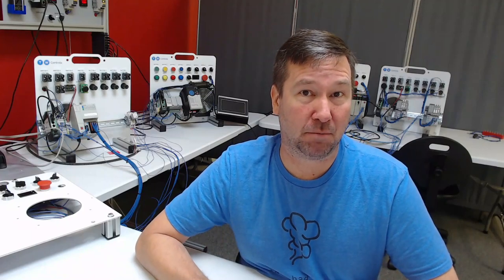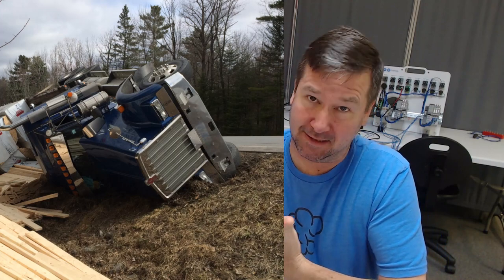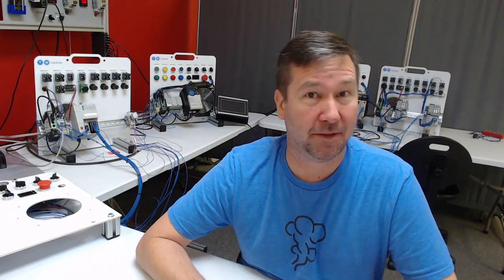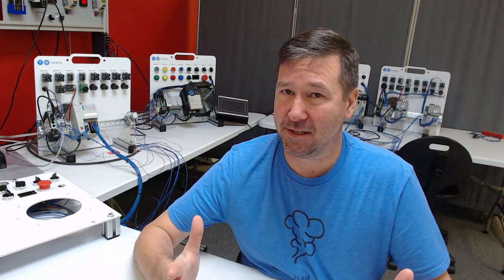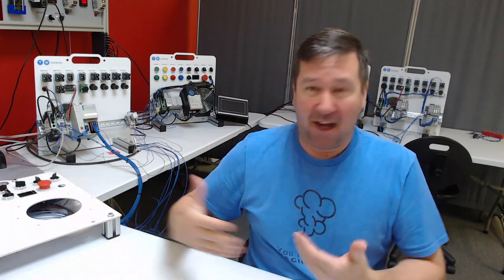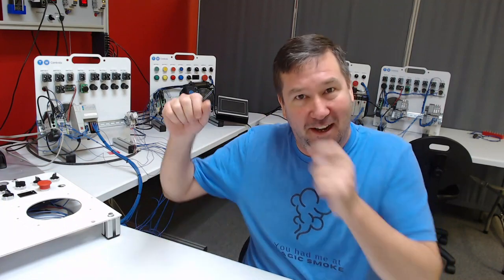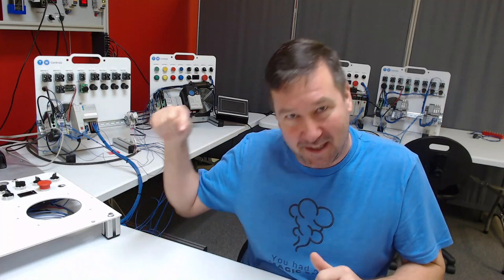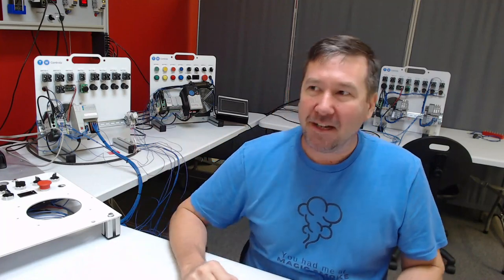Jumper Wire for Troubleshooting? I Flipped a Tractor Trailer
Jumper wires can be a good troubleshooting tool when used properly and a safety hazard when not.  Whether jumping out an input on a PLC or jumping out an output on a PLC, there are a lot of mistakes and accidents that can happen.